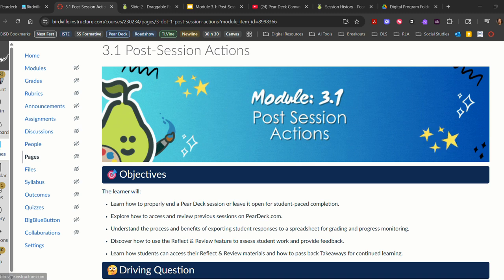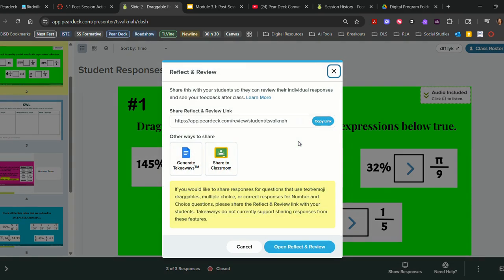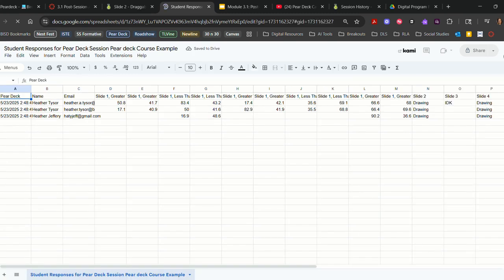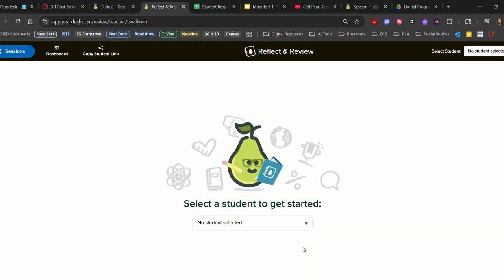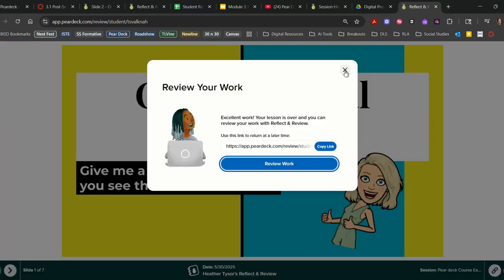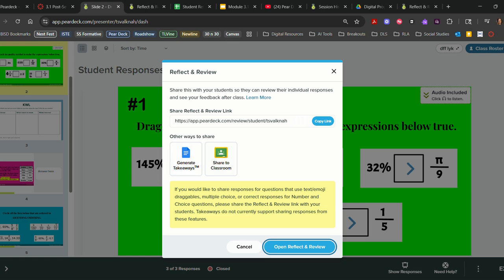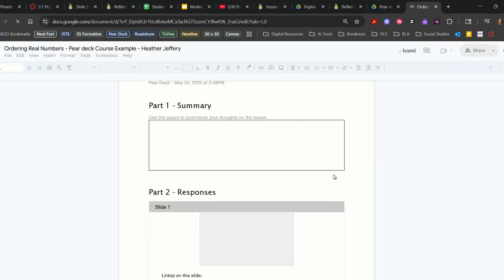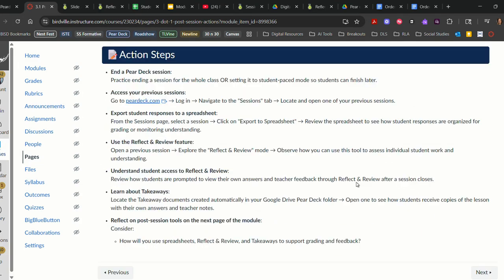Pear Deck: Post Session Actions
In this module, you’ll explore how to access session data, export student responses, and use the Reflect & Review and Takeaways features to guide feedback, grading, and reteaching. Learn how to track understanding over time and provide meaningful follow-up that turns student responses into growth opportunities.